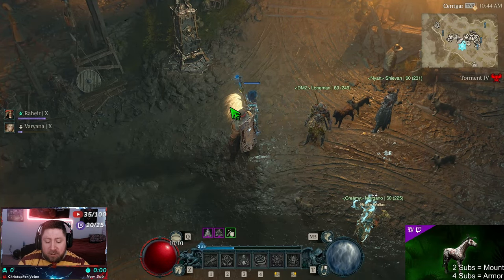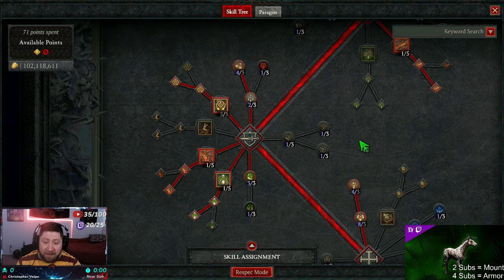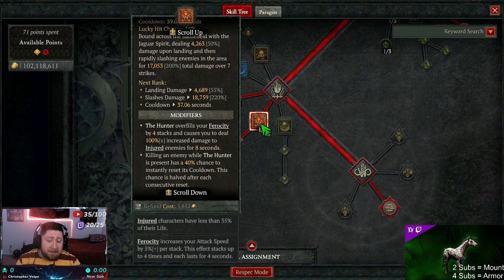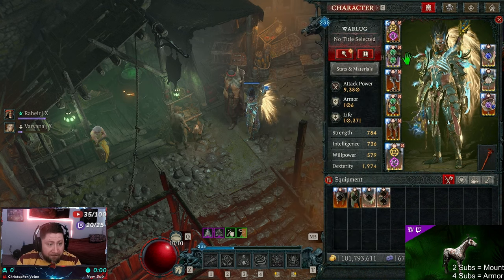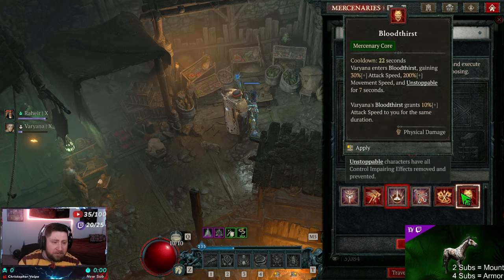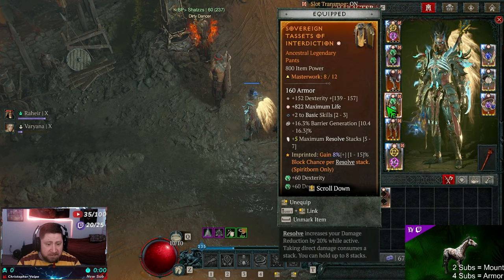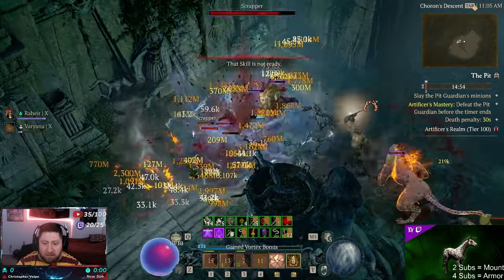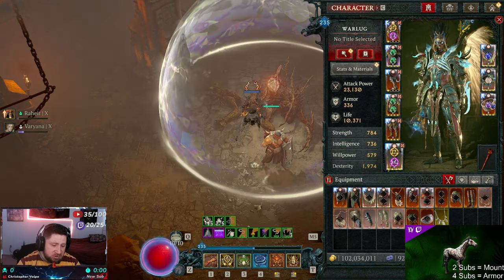Diablo 4 OverPowered Crushing Hands Spiritborn Build Guide!